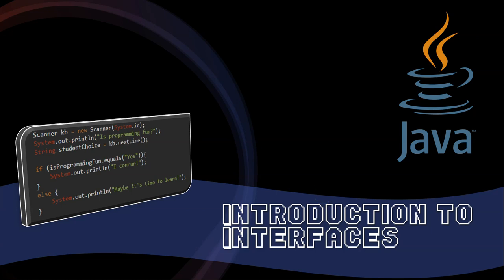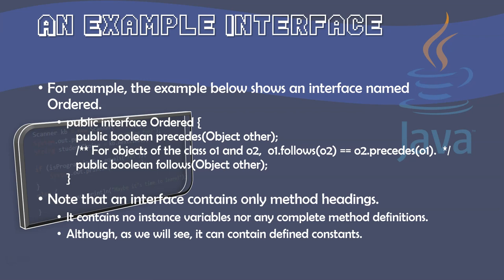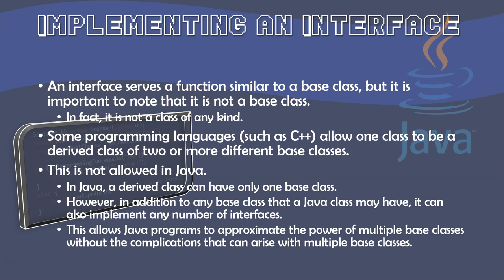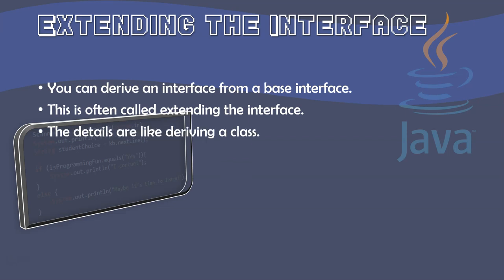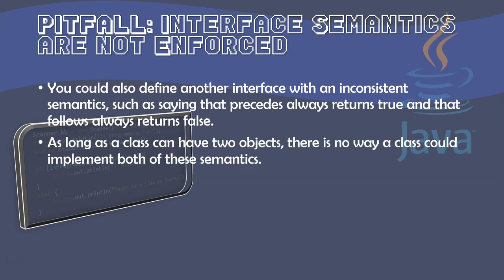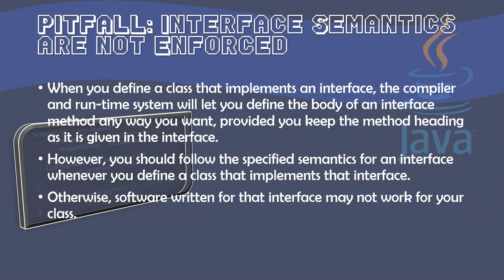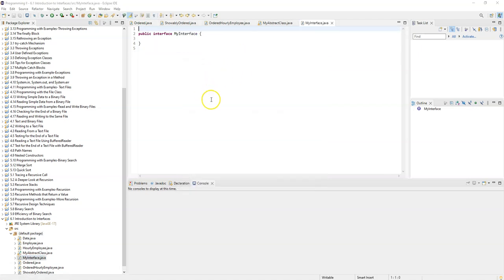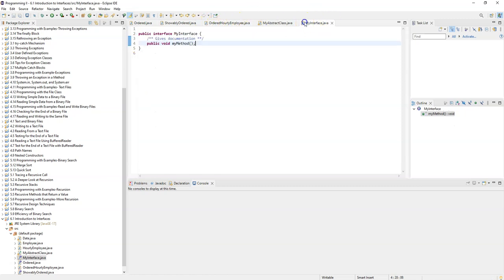6.1 Introduction to Interfaces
Taking our first look at how to create and use interfaces in Java.